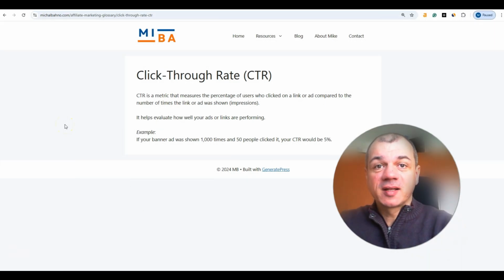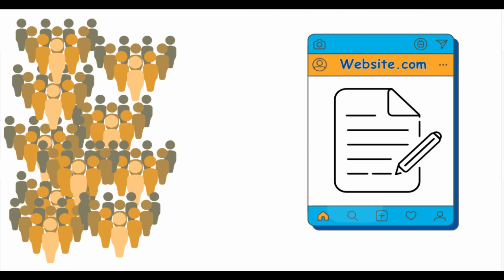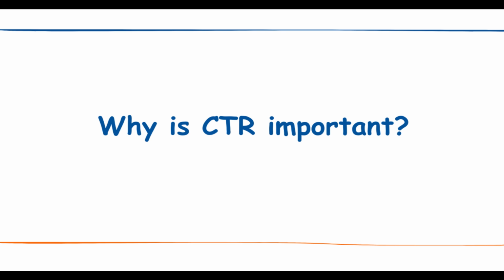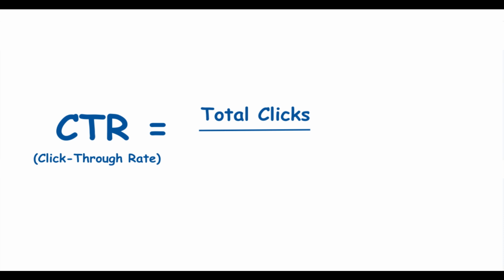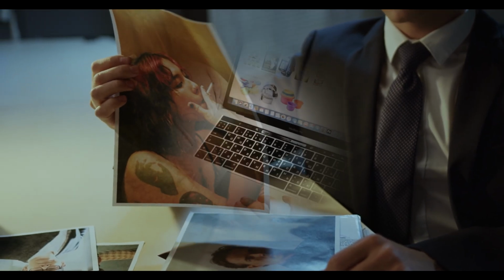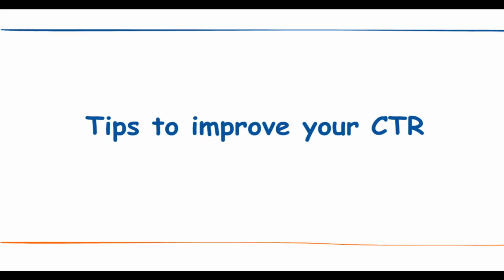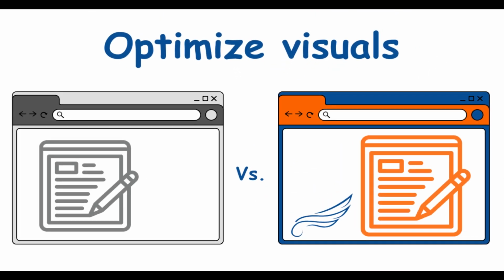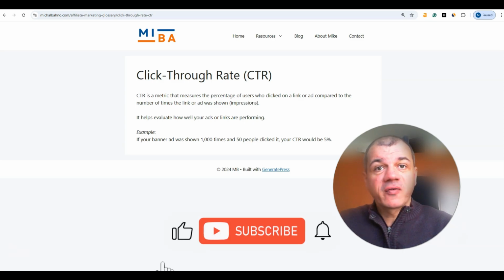What is CTR? (Click-Through Rate (CTR) Explained | Why It’s Crucial for Digital Marketing Success)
Wondering what Click-Through Rate (CTR) is and why it matters in digital marketing? 🚀

Start by finding your niche—use the link below to uncover your business idea:

 In this CTR video, we break down everything you need to know about CTR:
- how to improve it!

Learn how to measure CTR, interpret the results, and use actionable tips to boost your click-through rates today!
Don't miss out on this key performance metric that drives engagement, clicks, and conversions in your campaigns.

OUTLINE:
00:09 What is CTR?
00:35 Why is CTR Important?
01:01 How to Calculate CTR
01:25 What is a good CTR?
01:46  Tips to Improve Your CTR
02:10 Quick example for clarity
02:27  Outro